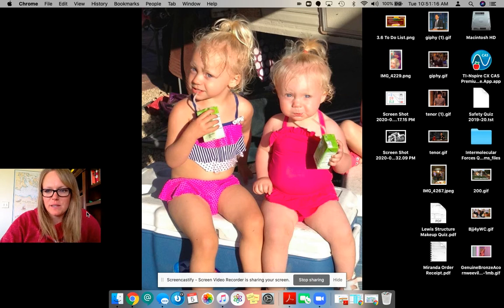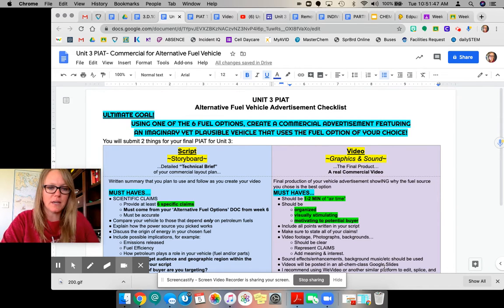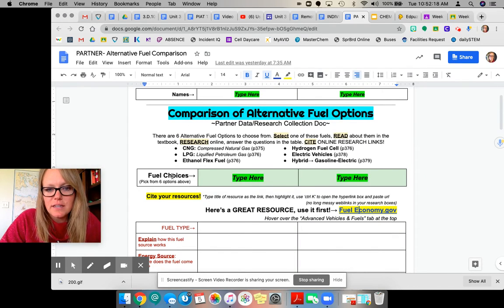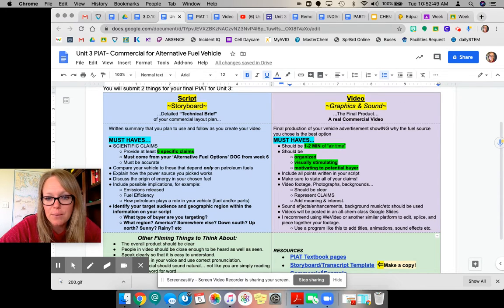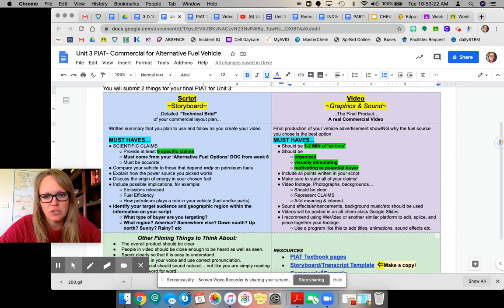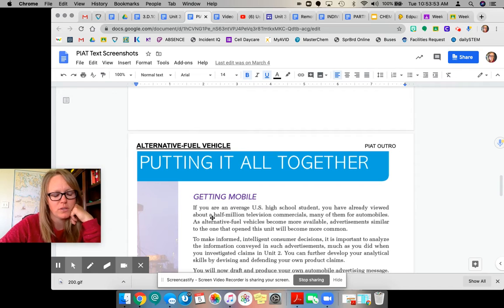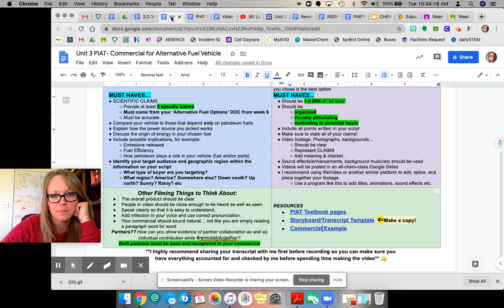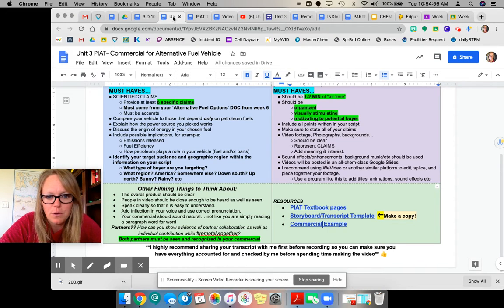Unit 3 PIAT Layout